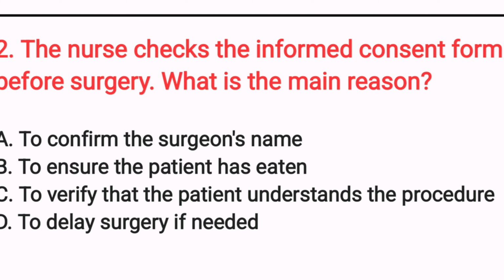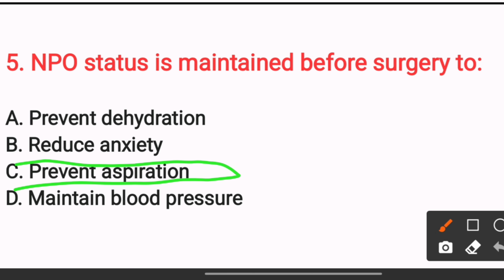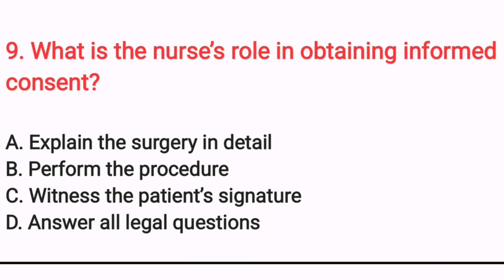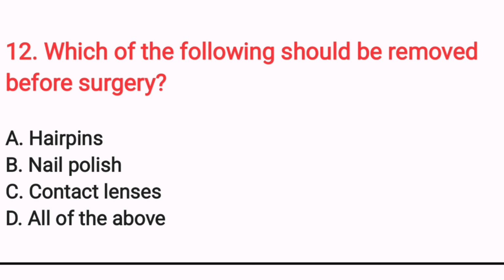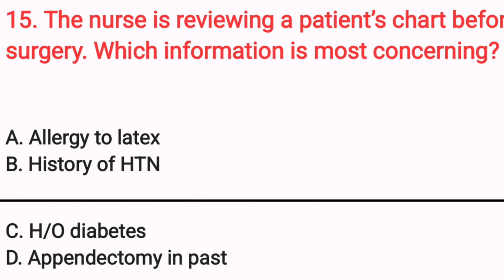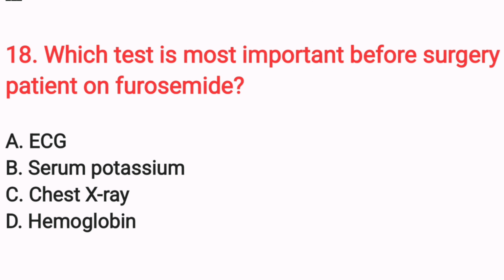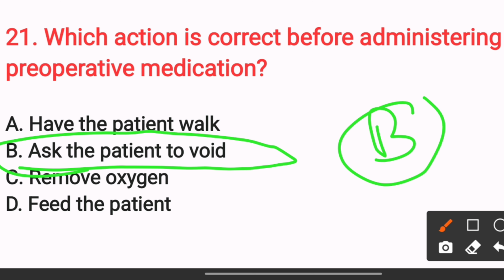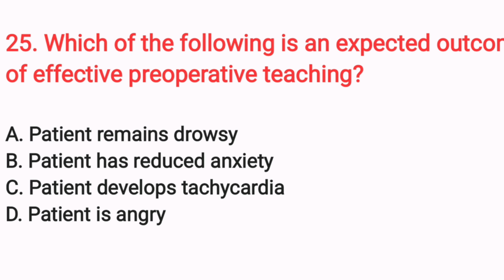Preoperative Nursing Care Part 1 – MCQ Practice | Nursing Verse K | Test Your Knowledge".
📍 Preoperative Nursing Care MCQ Part 1 | Important Questions for NORCET, ESIC, RRB & Other Nursing Exams

Welcome to Medinsight Hub!
In this video, we bring you the most important and frequently asked Multiple Choice Questions (MCQs) on Preoperative Nursing Care – a crucial topic in Medical-Surgical Nursing for all competitive nursing exams.

✅ Topics Covered:

Preoperative assessment

Patient education before surgery

Informed consent

Pre-op checklists

Nursing responsibilities before anesthesia

📌 These questions are specially designed for:

AIIMS NORCET

ESIC Nursing Officer Exam

RRB Staff Nurse Exam

MSc Nursing Entrance

State-level Staff Nurse Exams

📝 Each question is followed by:

The correct answer

A brief but clear rationale/explanation to enhance your understanding.

📚 Don’t forget to watch till the end for revision tips!

📢 Drop your doubts or topics you want next in the comments!